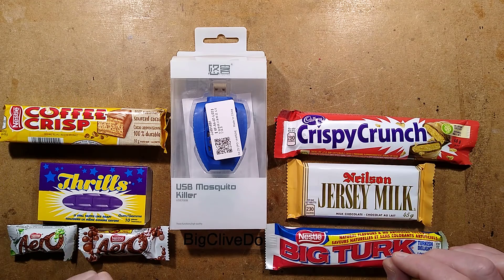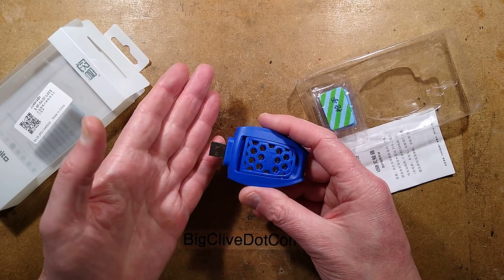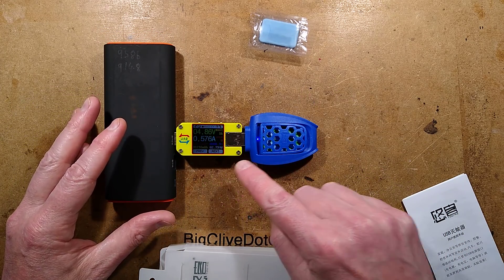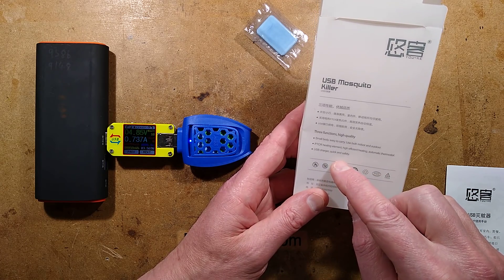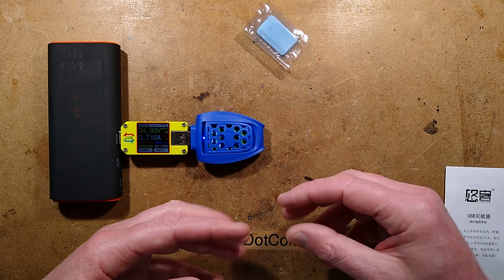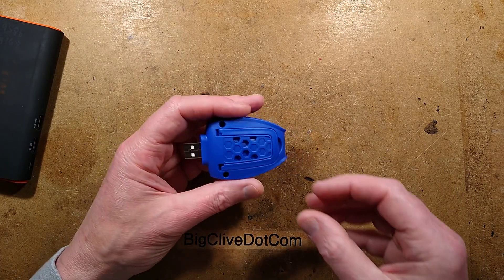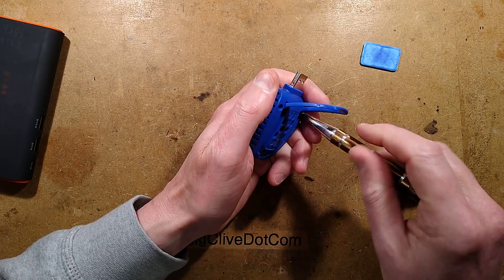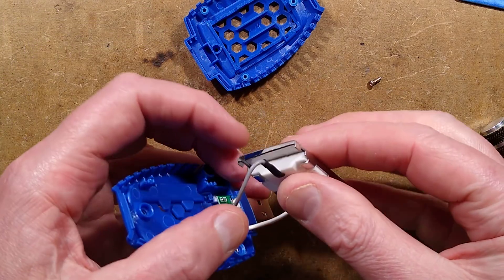USB insecticide vaporizer (and candy)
This is actually one of the best of these units I've taken apart.  It gets hot enough to cause a visible vapour from the pads, and the internal construction of the heater seems solid.

The use of a mica sheet as an insulator between the heater and hot surface is probably due to the same assembly being used for 100V-240V units.

Thanks to Charles for the sweets/candy and a bag of LEDs.
Big Turk is similar to the UK's Fry's turkish delight, but with much firmer gel.
Coffee Crisp is a large wafer.
The peanut crisp had a very distinctive layered crispy sugar texture.